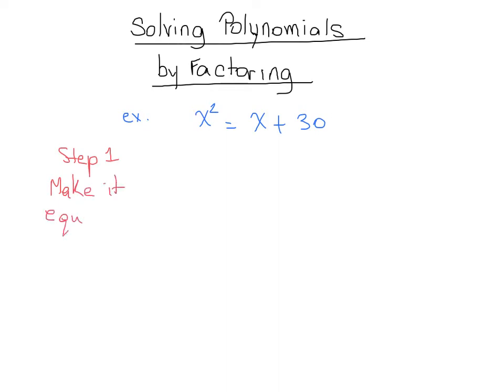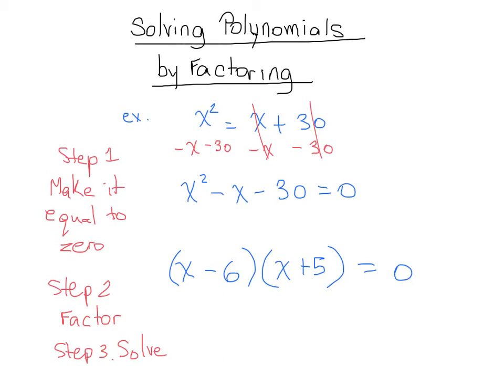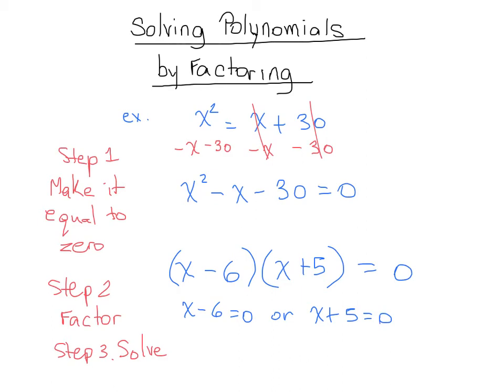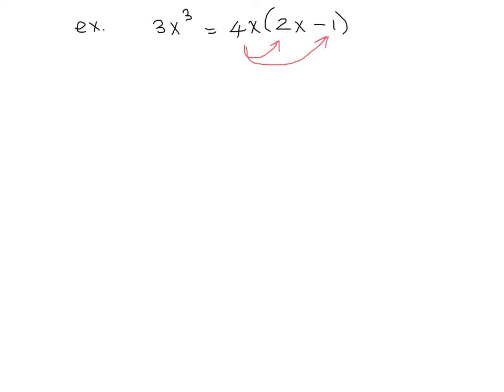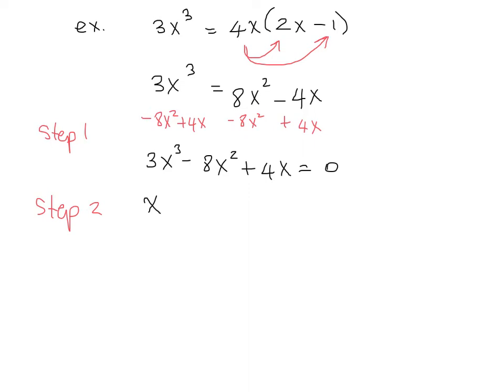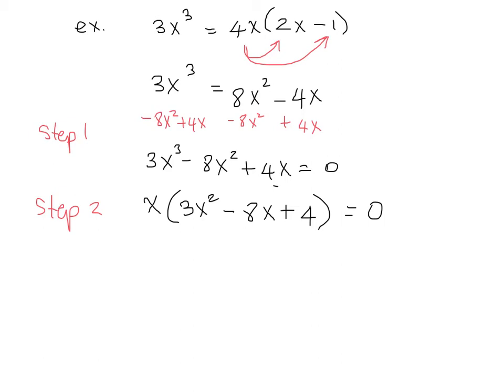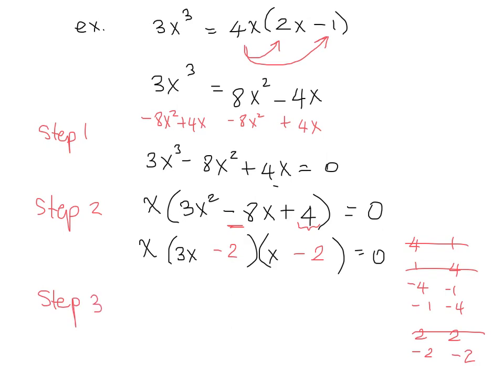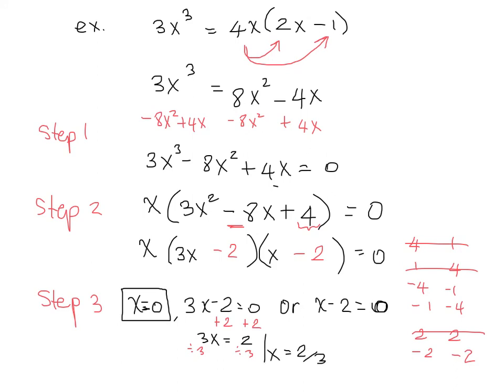Factoring to Solve Polynomials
Solving a quadratic and a cubic function by factoring